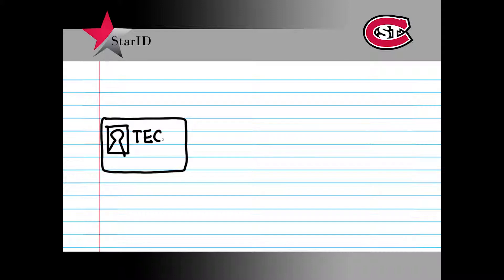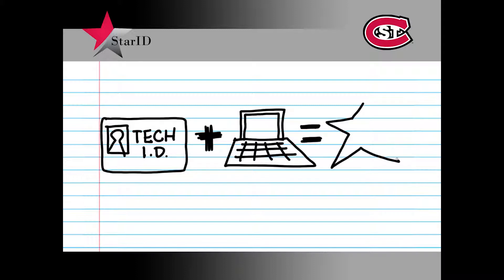Star ID - 4 Tips to help you get started